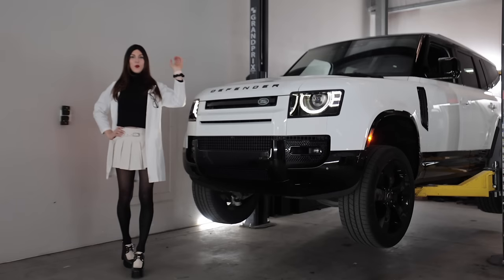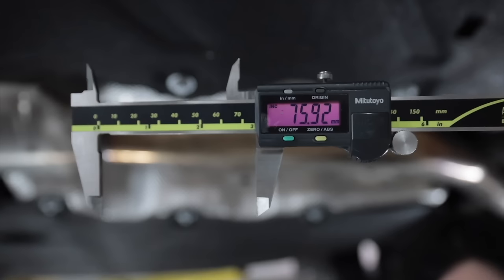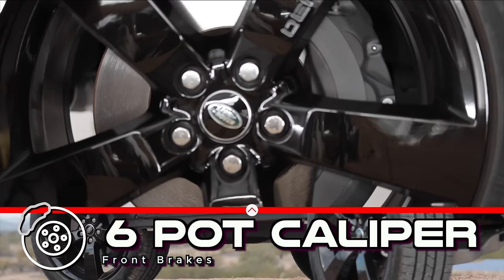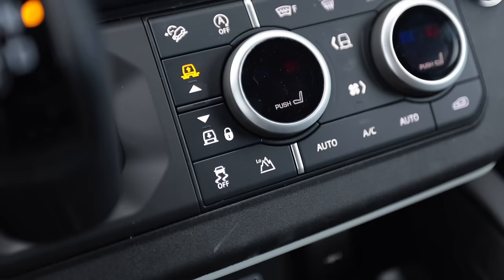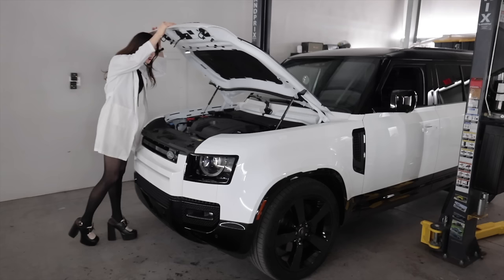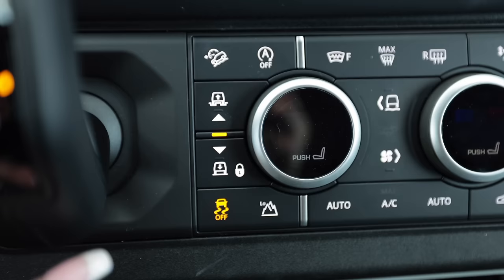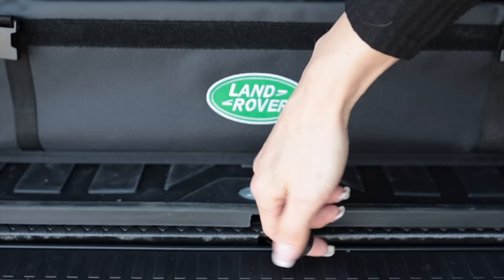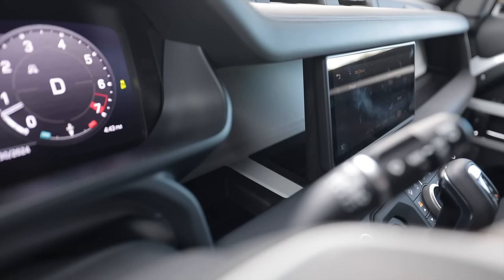Better Than Bronco? // 2024 Land Rover Defender Review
A New Bronco Owners Review of the 2024 Land Rover Defender 110. Do these get an unfair bad rap, and is it a better choice than a Loaded Bronco?

Britt F.
Chad B.
Col. L.
Curtis S.
Daniel F.
Darren M.
Dave
David L.
Jeffrey P.
Josh H.
Kevin C.
Mark L.
Meghan "in Seattle"
Nenad R.
Ray I.
Terry S.
Todd C.